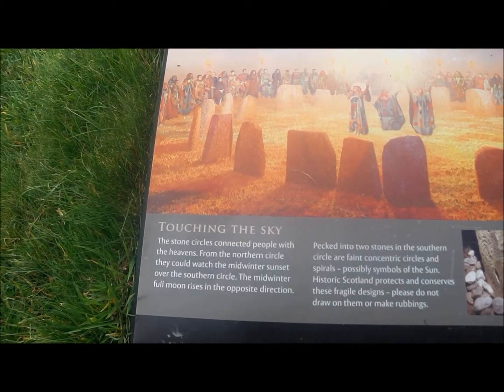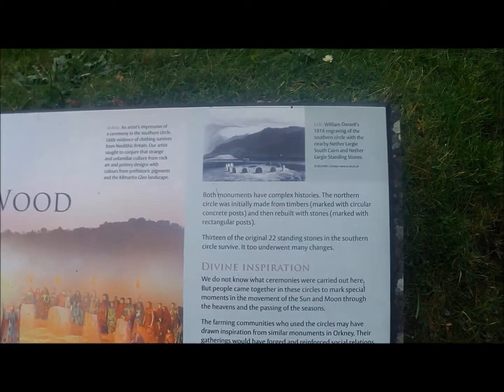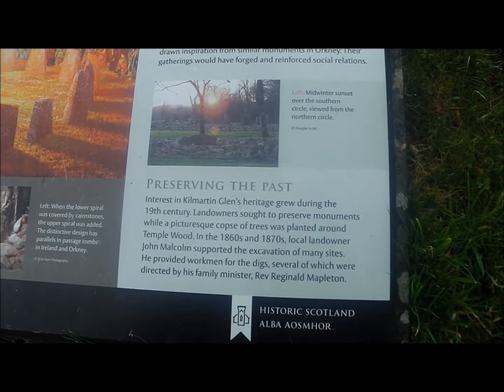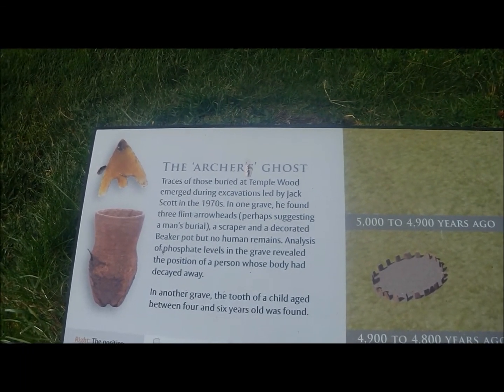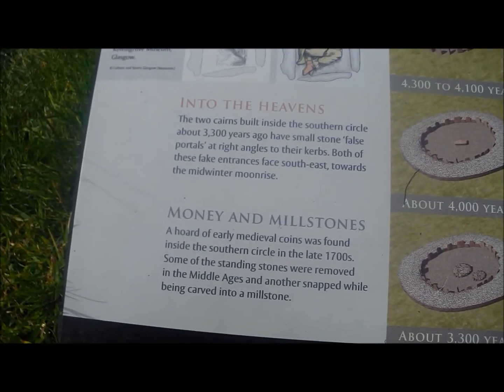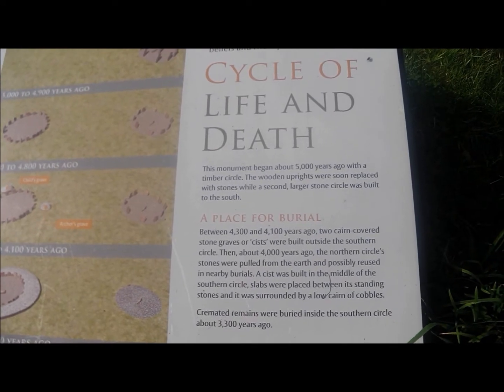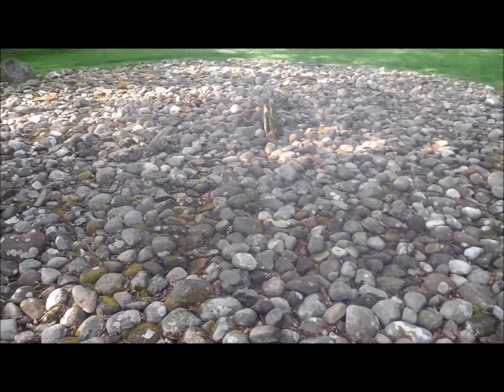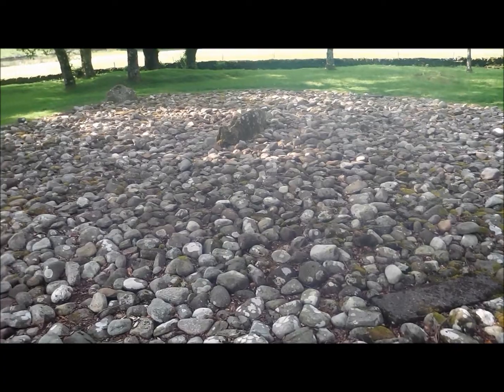Live Tour Of Temple Wood Kilmartin Glen highland treasure hunt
Live tour of kilmartin glen  temple wood where excavations took place on temple , bronze age burials , Celtic graves , Medieval coin hoards found , viking burials , medieval burials , kings of scotland where crowned, forts , standing stones & much more including relics where found join us on a tour of where a medieval coin hoard was found and see what was found during excavations a metal detecting dream .